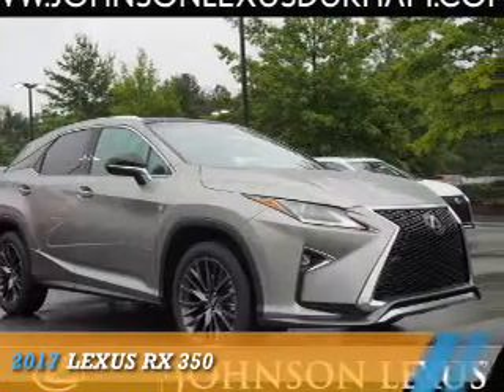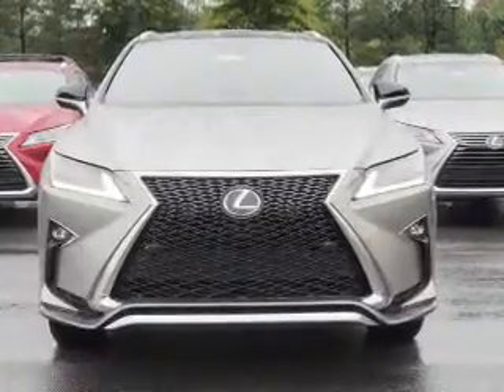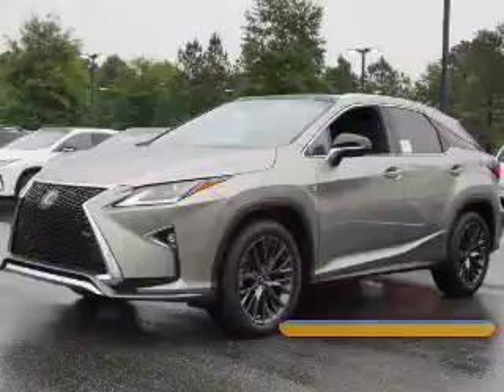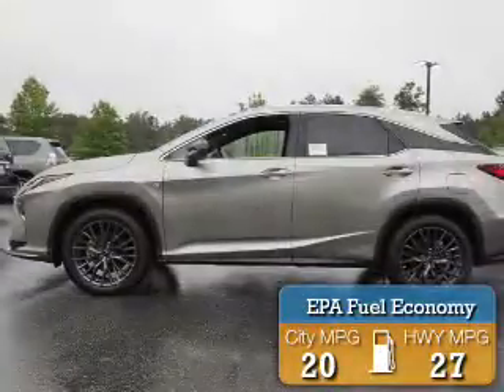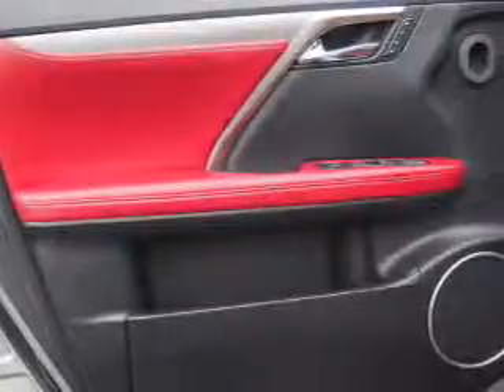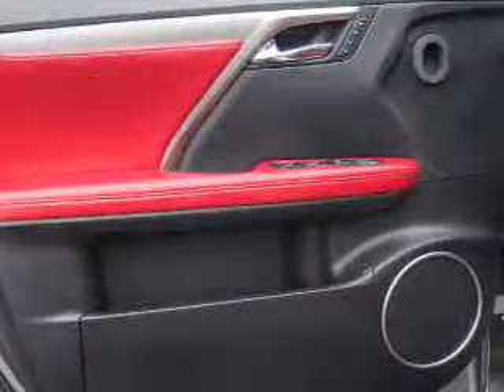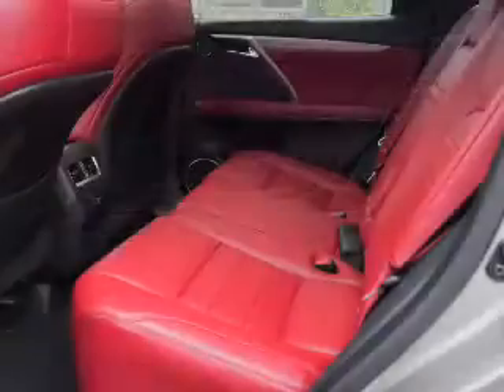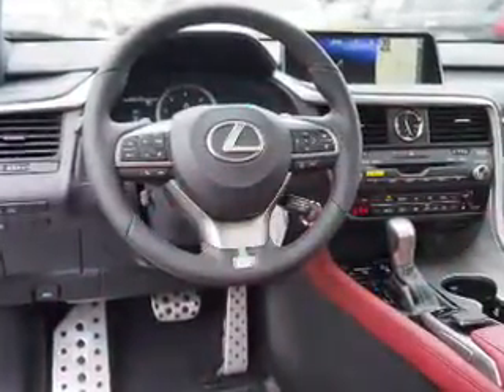2017 Lexus RX 350 for sale in Durham NC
2017 Lexus RX 350 for sale in Durham NC - Stock # D34392
Year: 2017
Make: Lexus
Model: RX 350
Trim:
Engine: 3.5 liter 6 Cylindercylinder FWD
Transmission: 8-Speed Automatic
Color:
Mileage: 4
Address:
VIN:2T2ZZMCA7HC035186